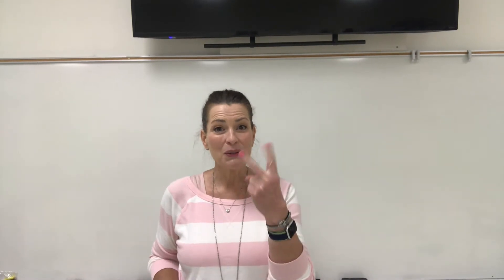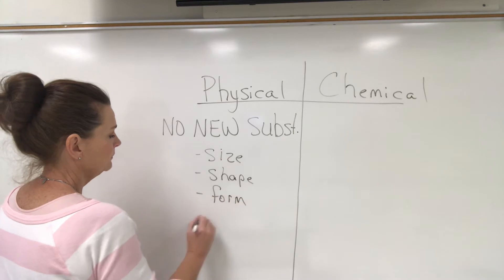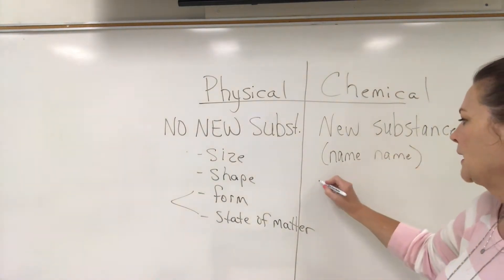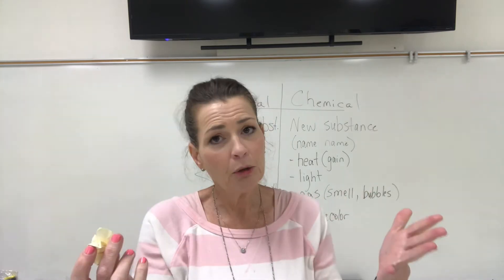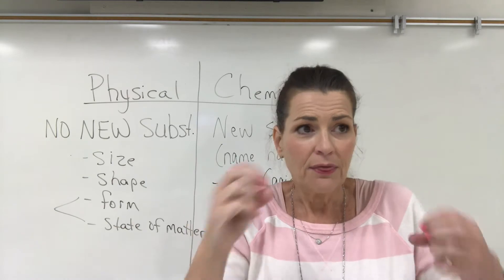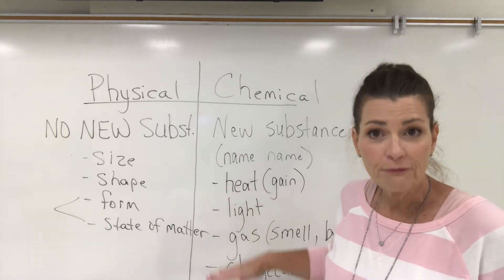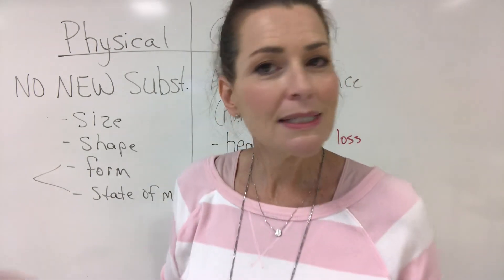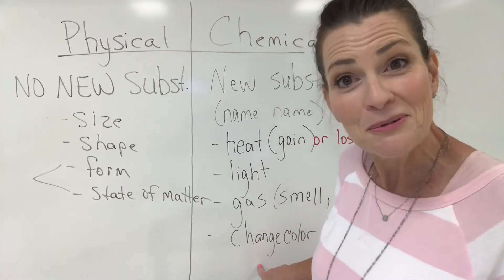Physical & Chemical Changes Part 1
Test your skills with physical and chemical changes as the teacher guides students through a simple experiment that will bring about healthy debating... is it a physical change or is it a chemical change?